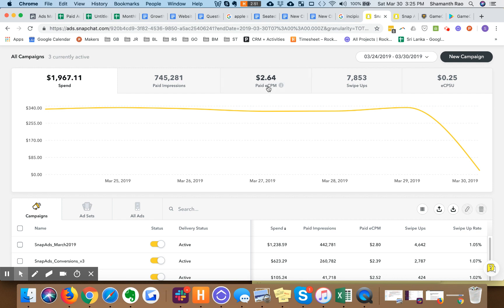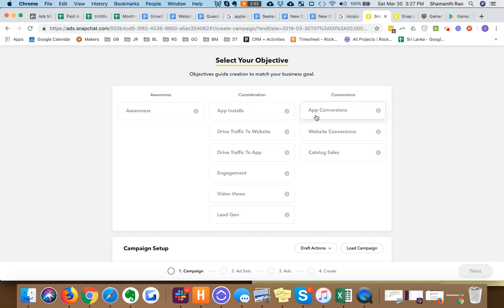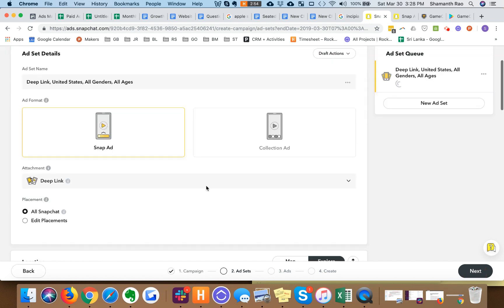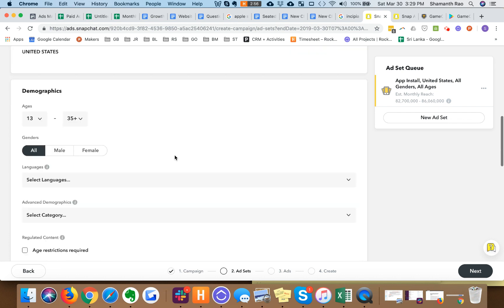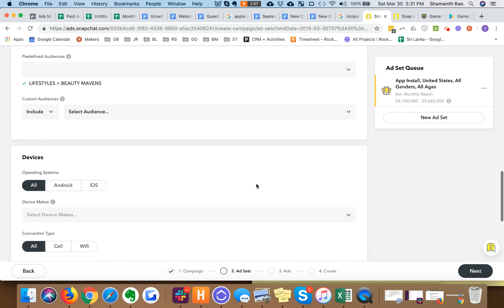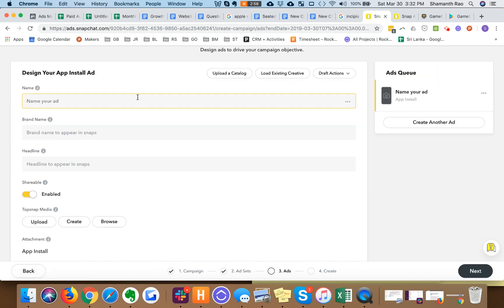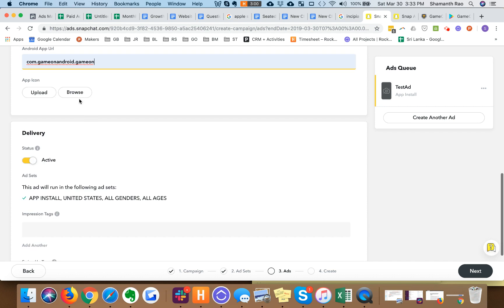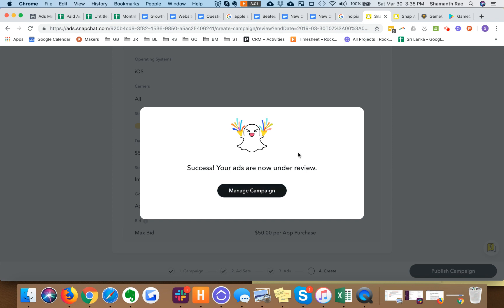[Snapchat 101] How to create a mobile app user acquisition campaign on Snapchat ads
In this video, I walk you through the Snapchat campaign architecture - and through the process of creating a Snapchat campaign and populating an ad set & creatives in it.